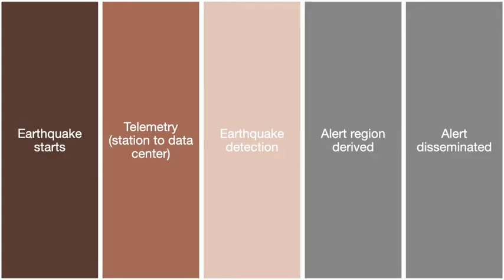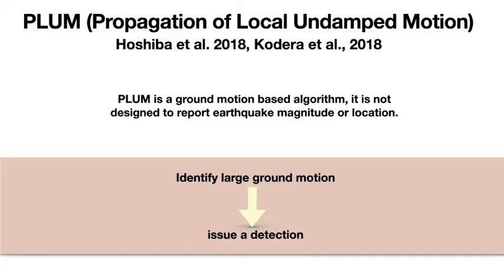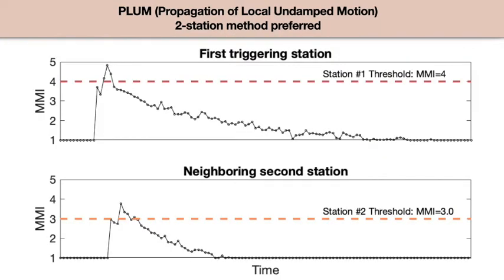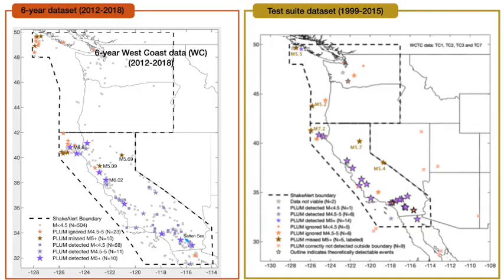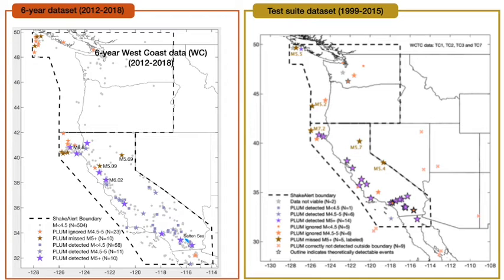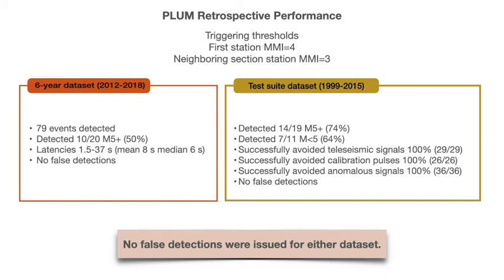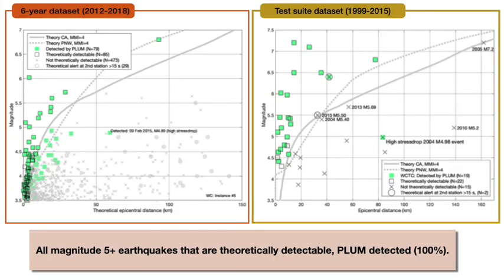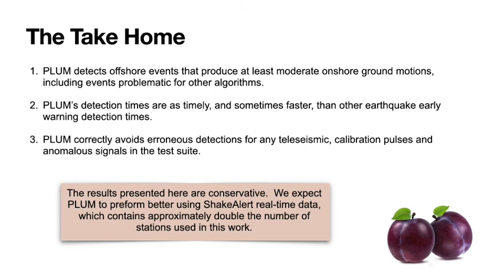The PLUM Earthquake Early Warning Algorithm: A Retrospective Case Study of West Coast, USA, Data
‘Read the paper with the author’ Series
Summary:
Earthquake early warning (EEW) detection schemes require (1) ample seismic information to identify where large ground motions are underway; (2) determining if these ground motions are significant enough to issue a detection; and (3) detecting large ground motions in a timely fashion. Some EEW methods estimate earthquake source parameters like magnitude and location and then input those parameters into a ground-motion prediction equation, while other methods use observations of the ground motions to directly forecast shaking. We explore the latter approach using the PLUM (Propagation of Local Undamped Motion) method to detect earthquakes that produce shaking above a target value. In this work, we test PLUM's ability to detect earthquakes using two data sets: 558 earthquakes magnitude 3.5 and above from California, Oregon, and Washington (2012–2017) and a test suite of historic and problematic signals (1999–2015) curated by ShakeAlert. We find a two-station detection method is preferred over a one-station method as two-stations can greatly minimize false detections. The PLUM method is also 100% successful at avoiding non-earthquake anomalous signals and can successfully differentiate ground shaking from local and distant earthquakes. We conclude that PLUM may be a promising candidate for integration into the U.S. EEW system.

Authors:
Debi Kilb et al.